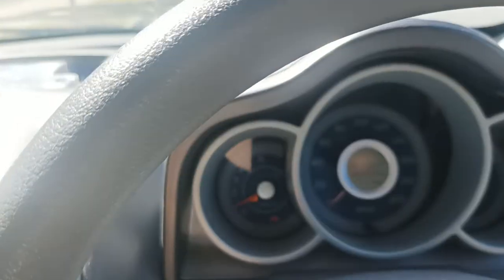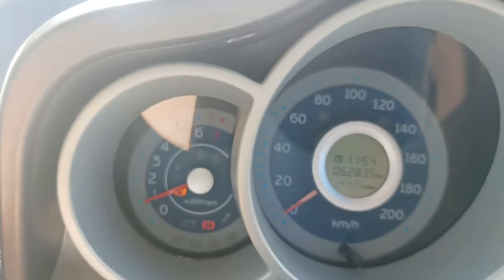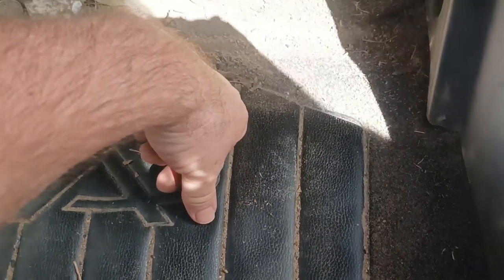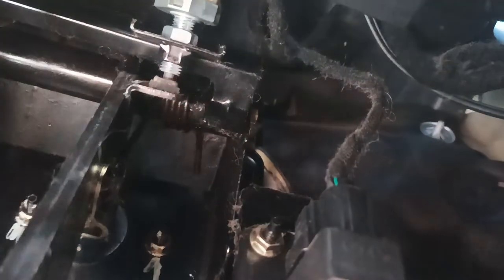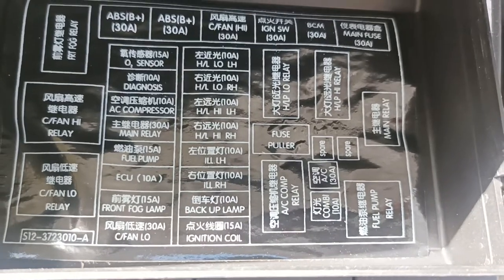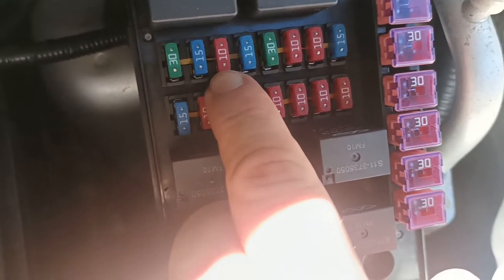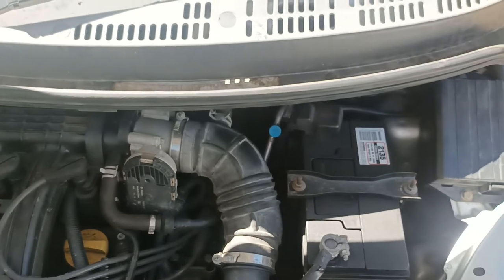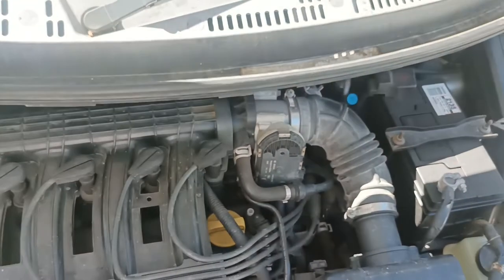Chery j1 - Sudden Loss of Power /Engine Cranks But No Start No Spark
Chery J1 A1 NICE One Cause of Sudden Loss of Power, Engine Remains at Idle but no acceleration when flooring the accelerator pedal. Pumping the Accelerator pedal in emergency driving condition brings up the Revs and power.